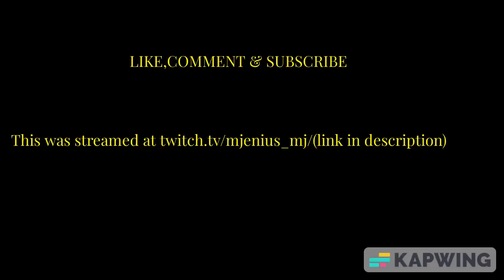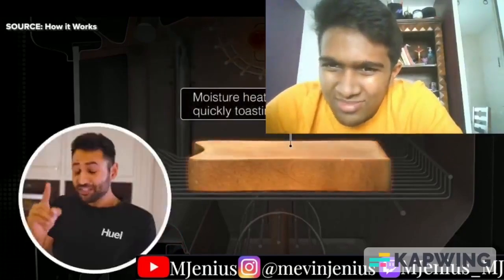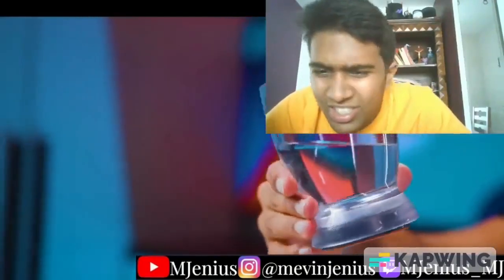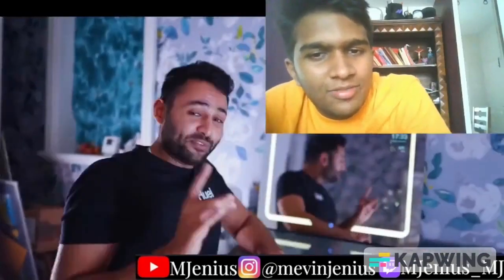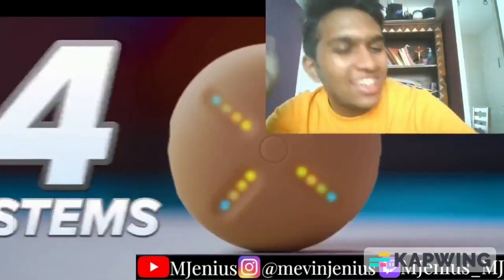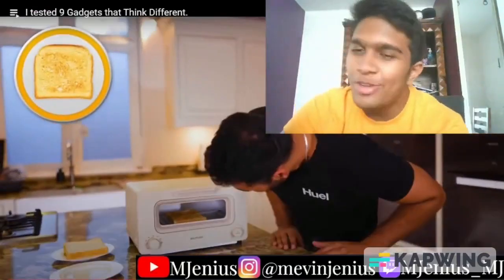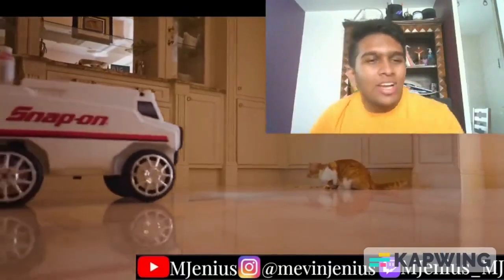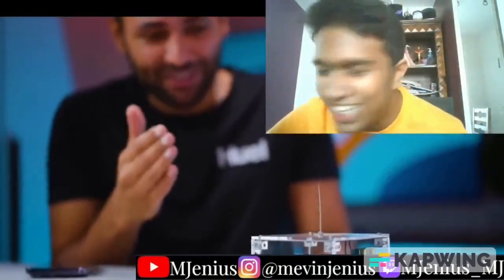REACTING TO Mrwhosetheboss "I tested 9 Gadgets that Think Different."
Very good tech video from Mrwhosetheboss
Let me know what's your favourite gadget that thinks different
These gadgets were quite cool
Recorded With Streamlabs OBS
Edited With Shotcut & Kawing